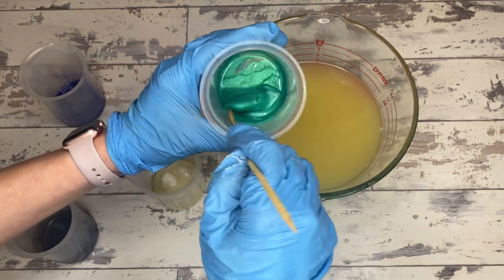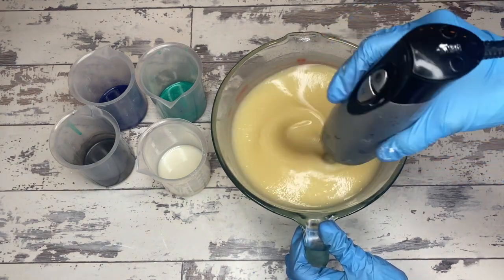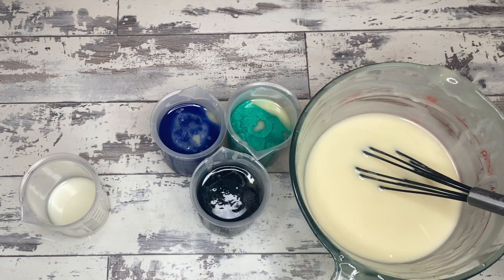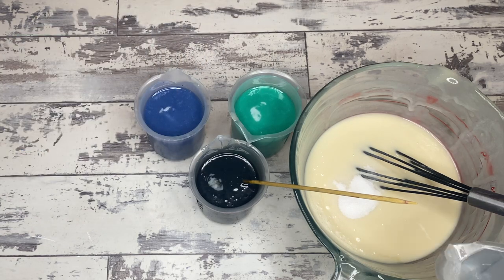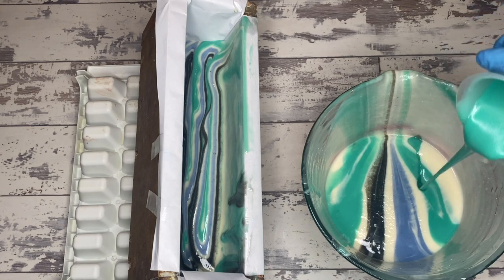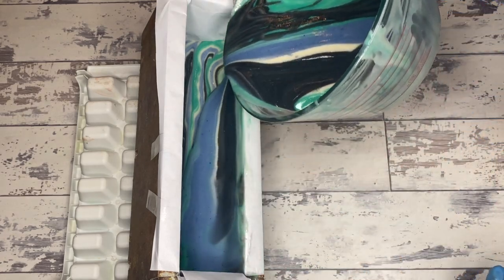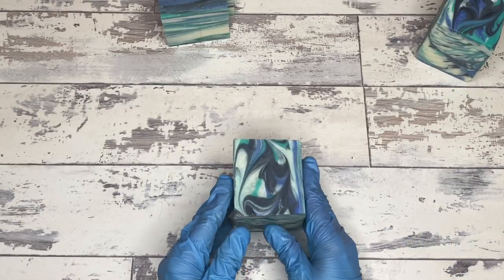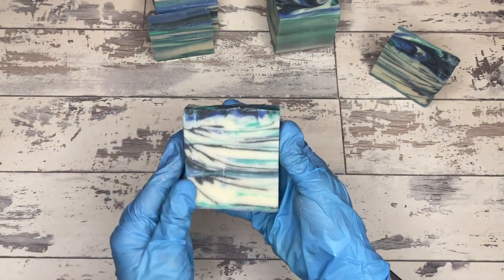How to make Woodgrain Soap! Watch this BEFORE you cut!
Today we are making a Spearmint + Eucalyptus soap using an in the pot swirl and will cut the loaf in three ways to release different designs! The way you cut a soap can make or break your design - check out the video to see three ways to cut a thin lines pour to reveal new patterns! This is a handy guide to creating a woodgrain soap or a thin lines pour, and the cuts reveal how true it is that no matter how you slice it, you end up with a wonderful bar of handcrafted soap. This is an advanced soapmaking process as it involves not only a fluid soap batter but an alternate way to cut the bars to release the pattern.

The Bro Code is no longer available at Soap & Clay, but you can always request a custom batch if you'd like!

We deliver daily soapy antics where we explain pour techniques, recipe formulation, and tips and tricks for all levels of soapmakers or those interested in how their soap is made. We also experiment with stuff, breaking soaping rules and showing you the end result of doing so. Some rules are made to be broken, others are hard and fast. See which ones!

If you’re interested in following Mrs. Soap & Clay on social media, you can find her here:

Soap chemistry is incredibly important for my business, and I enjoy demystifying the chemistry behind making soap to make you a better soap maker! Check out my tips, tricks, tutorials, deep dives, chemistry tests, and experiments!